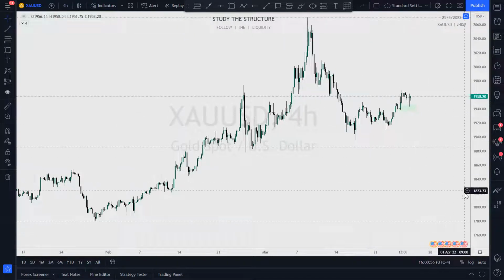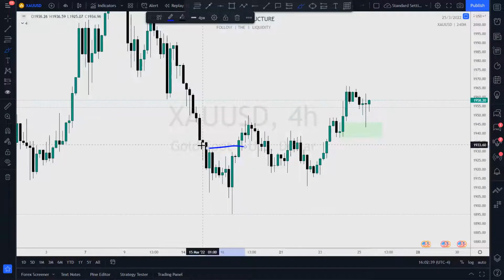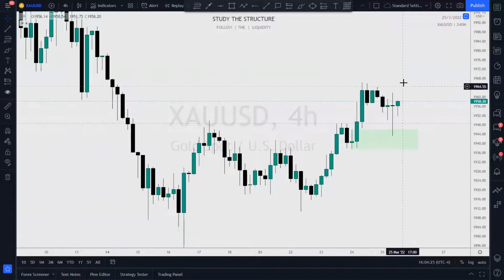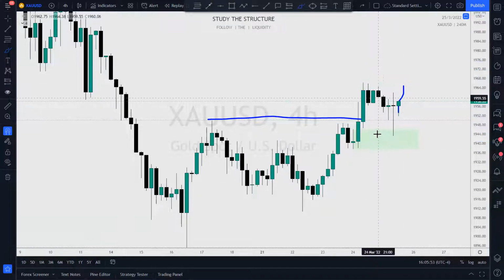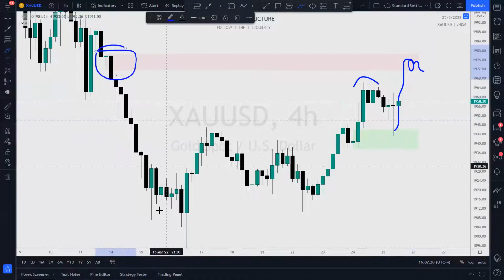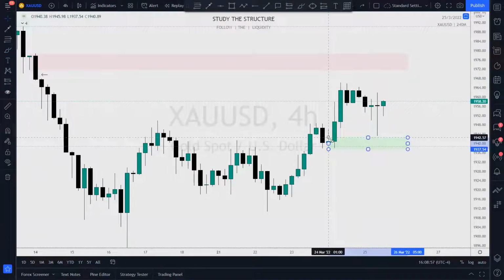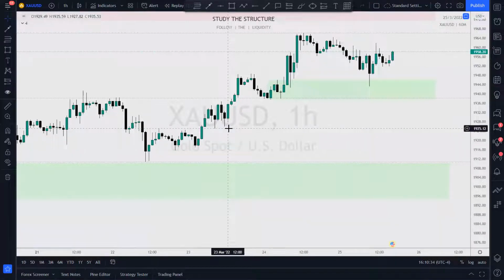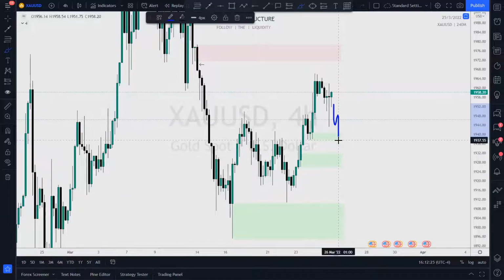FOREX WEEKLY FORECAST: GOLD Mar 28 - Apr 1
GOLD (XAUUSD) is the focus of this video.  Looking for potential POIs to take high probability trades from.